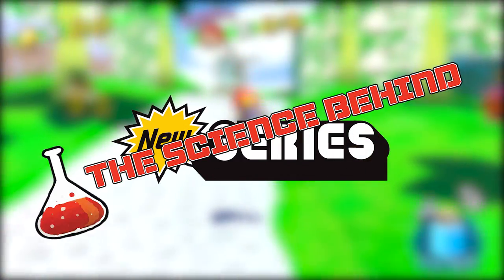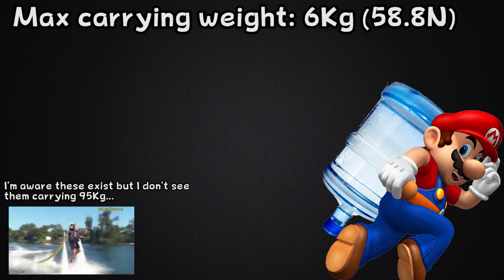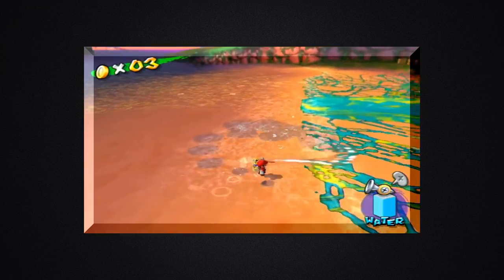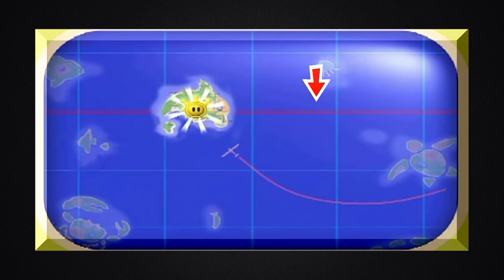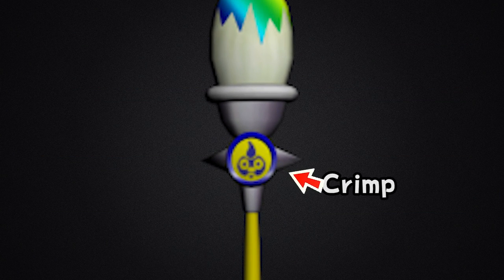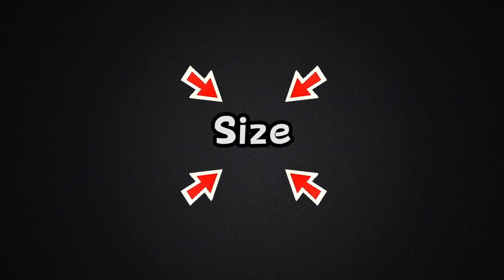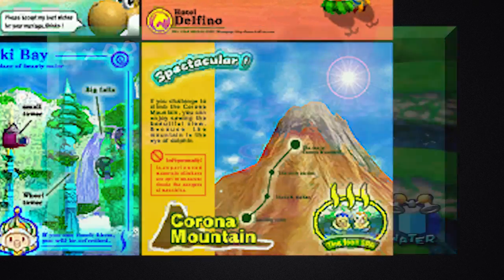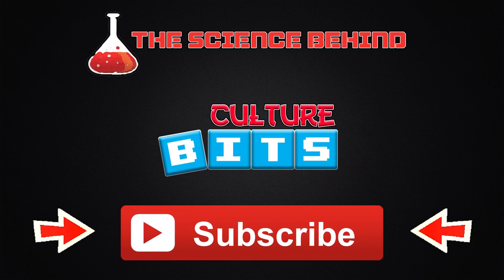The Science behind Super Mario Sunshine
After a long amount of hard work, here it is! The Science behind Super Mario Sunshine!

The Science behind is a new series on this channel which will explore the science behind our favourite games.
In this episode, we look at if FLUDD's physics add up, the chemical composition of the game's graffiti, and if the magic paintbrush lives up to its name, or if it's explainable with science!